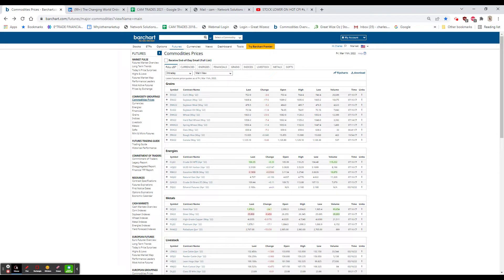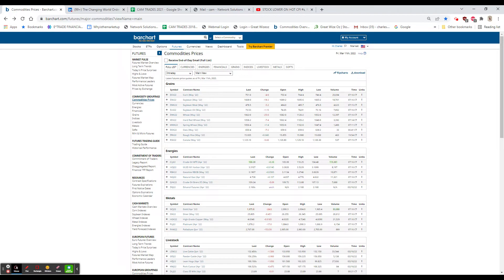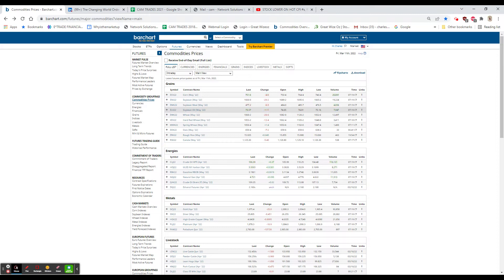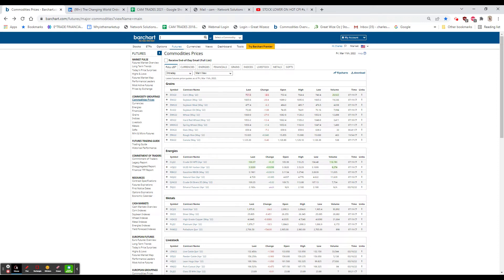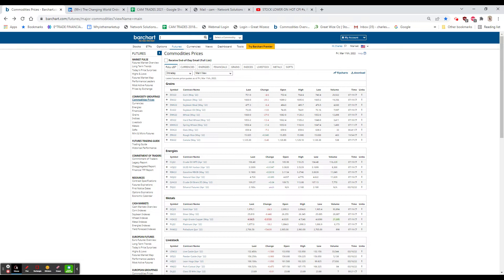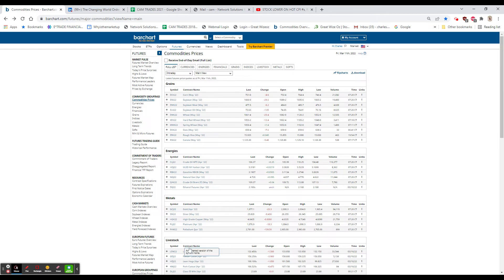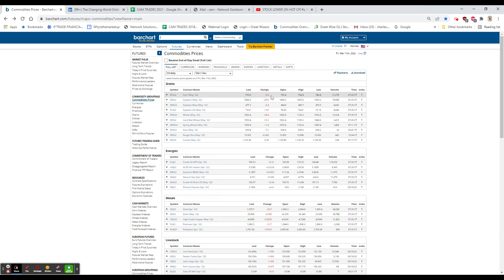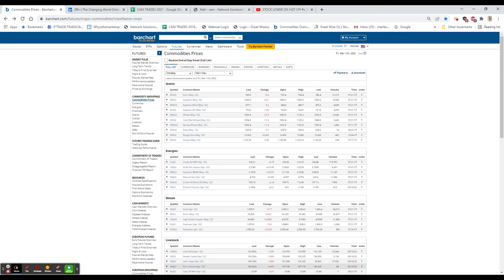PUTIN COMMENT TAKES FUTURES HIGHER, DON'T BELIEVE IT! RIVN MISS & NEG GUIDANCE: Mar 11, 2022 8:32 AM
PRE-OPEN COMMENT
VIDEO 1185